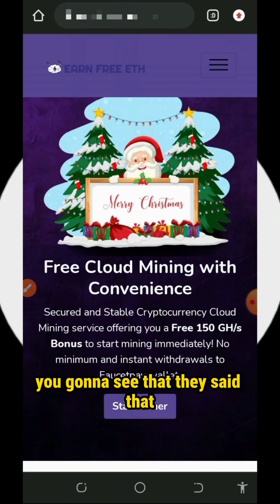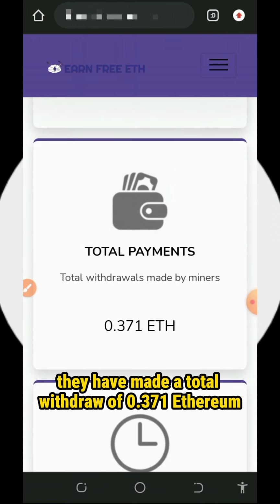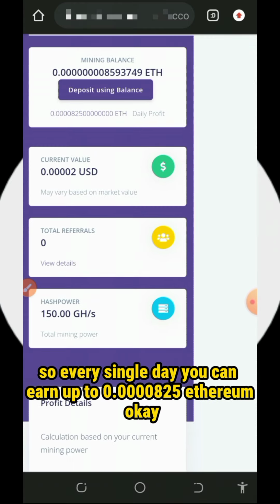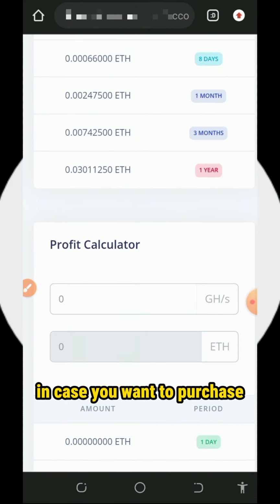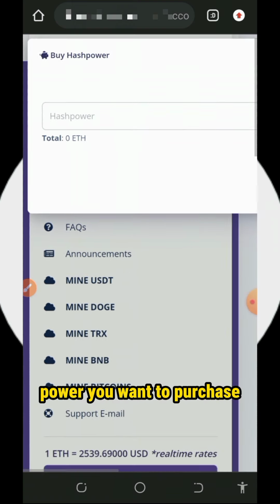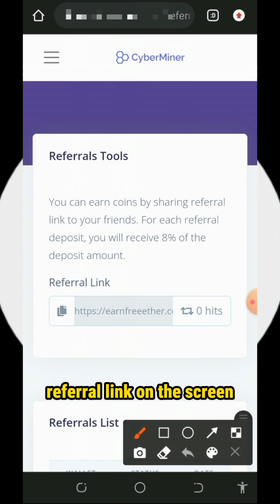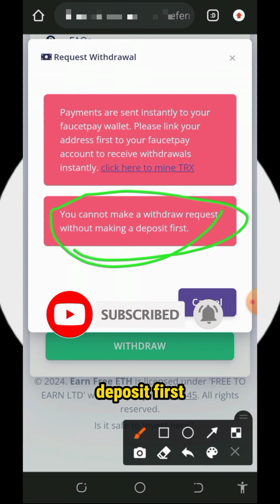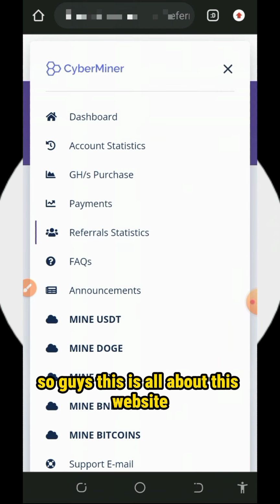Free ETHEREUM Mining Site 2024 | Mine Upto 1.79373 ETH Everyday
This video is about a FREE ETHEREUM Mining SITE where you can Mine unlimited ETHEREUM without deposit; join today and MINE FREE ETHEREUM

online income
online income website
bitcoin news today
bitcoin account  tutorial
cryptocurrency tutorial
free bitcoin app payment proof
bitcoin mining website
free btc mining site 2024 payment proof
mining sites without investment
btc earning sites
btc earning sites 2024
btc mining
btc mining 2024
dogecoin mining
dogecoin mining 2024
dogecoin mining site 2024
dogecoin mining site payment proof
legit bitcoin mining site payment proof
free cloud mining 2024 without investment
trx mining website today
best trx mining website today
trx earning app
trx earning app today
trx earning site
trx earning site 2024
trx earning site sinhala
trx earning site today
trx earning sites tamil
trx income site
trx income site 2024
trx earning website
trx earning website tamil
bnb mining 2024
bnb earning app
bnb token earn
bnb mining site 2024
bnb mining free
bnb coin
bnb miner 2024
bnb earning site
bnb earning site 2024
trust wallet income
trust wallet income site
crypto mining
dogecoin mining on android
android mining
android mining 2024
mobile mining cryptocurrency tamil
crypto mining app android tamil
android mining cryptocurrency
earn money use mobile
earn money use phone
airdrop income
crypto airdrop income
airdrop income
airdrop income ato
airdrop online income
how to make money with airdrop
Best airdrop today
Best airdrop today 2024
bitcoin mining software
bitcoin mining app for android
bitcoin mining business
best crypto earning games
free crypto earning apps
crypto earning games
best crypto earning app
best crypto earning platform
crypto earning app 2024
bitcoin earning bot
best free crypto earning sites
how to start earning cryptocurrency
crypto faucet
best crypto faucet list 2024
crypto faucets legit
crypto faucet apk
xrp faucet app
ethereum faucet apk
crypto auto faucet
android crypto faucet
instant earning app
instant earning app 2024
instant paying sites
instant payment methods
instant payment options
how to earn tron trx
how to earn free tron trx
will tron trx reach $1
earn tron trx coin
earn tron trx coinbase
earn tron trx 5 minutes
Bitcoin 2024
Tron Trx 2024
Binance 2024
Litecoin 2024
Dogecoin 2024
Ethereum 2024
Bitcoin Cash 2024
ethereum mining on android phone
ethereum mining on android phone 2024
ethereum mining Site
ethereum mining Site 2024
ethereum earning app
ethereum earning app 2024
ethereum earning sites
ethereum earning sites 2024
xrp mining
how to mine xrp on android
bitcoin cash mining
bitcoin cash mining website 2024
solana mining
solana mining site today
solana mining on android
shiba inu coin
shiba inu coin 2024
shiba inu mining site 2024
shiba inu earning site today
shiba inu coin news today